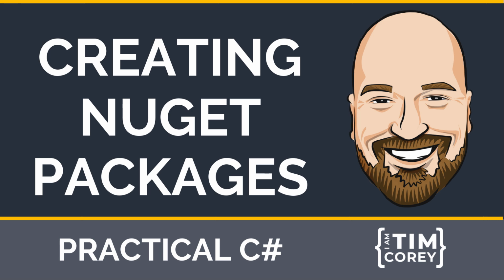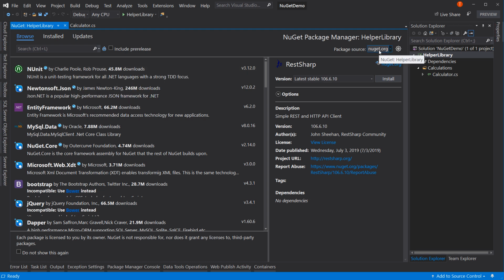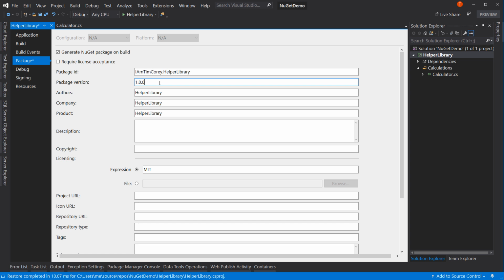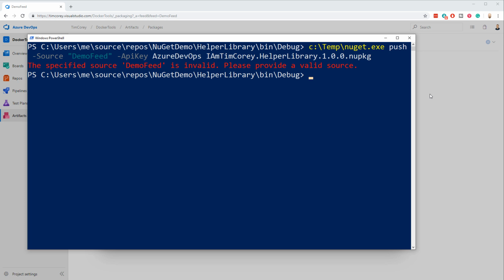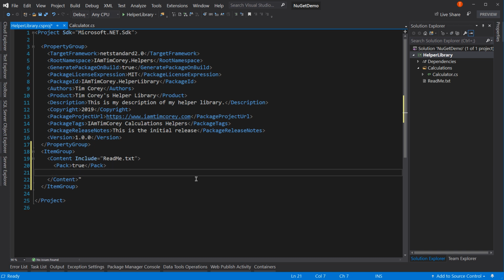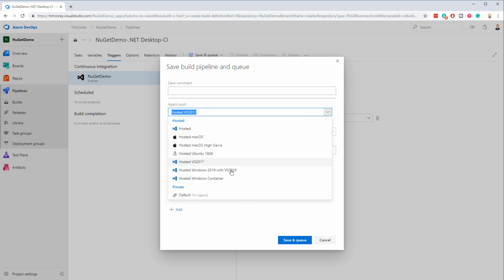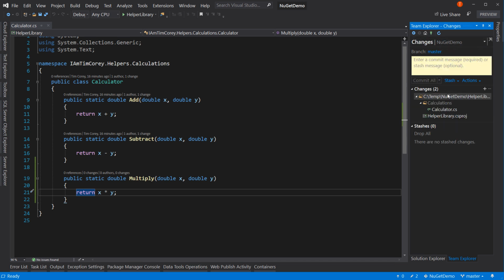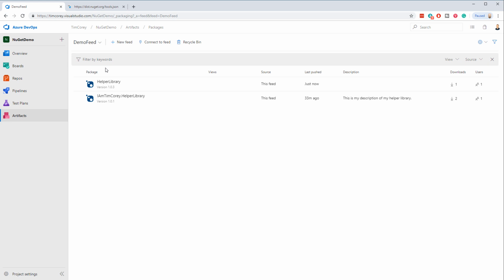Creating NuGet Packages the easy way with .NET Standard in C#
NuGet packages are a way to share versioned code with the world. If you have done any development in C#, you have used NuGet packages, even if you didn't know it. Almost every template in Visual Studio is made up of NuGet packages. That allows us to create flexible applications that upgrade parts of itself without upgrading everything. For instance, if a new version of Dapper comes out, I can continue to use the old version or I can upgrade to the new version. If I have a problem with the new version, I can roll back to the old version.

We take these packages for granted but while almost every developer uses NuGet packages, relatively few ever create NuGet packages. Part of that comes from not thinking about code reusability beyond a given project but a large part of it comes from not knowing how to create NuGet packages. Today, we are going to address that second issue, and at least touch on the first one.

NuGet packages have become so easy to create, we will actually spend more time on deploying, managing, and hosting our packages then we will on creating them.

0:00 - Intro
2:37 - Getting started: creating .NET standard Library
6:04 - Sharing code library
9:00 - Sharing code library with NuGet package: versions
10:24 - NuGet naming rules
11:26 - NuGet publishing
12:55 - Package feed using Azure DevOps: setup
19:39 - Creating a NuGet package
27:28 - Uploading NuGet to Azure Devops
34:19 - Adding your NuGet to a project: creating a new project
35:51 - Adding your NuGet to a project: NuGet reference and using the package
38:38 - Adding documentation: ReadMe.txt
40:14 - Updating NuGet package: Auto open ReadMe.txt when Nuget package installs, update version, push the new version
44:55 - Automation: DevOps Repository setup, add source control
48:29 - Automation: DevOps "Builds" setup
55:44 - Automation: DevOps "Releases" setup
59:53 - Automation: Code changes, auto-pushing new version, release
1:06:54 - Updating and releasing NuGet package with automation in Azure DevOps
1:10:36 - Summary and concluding remarks